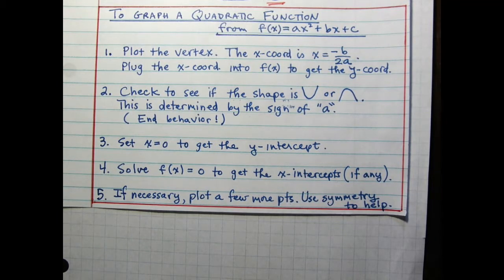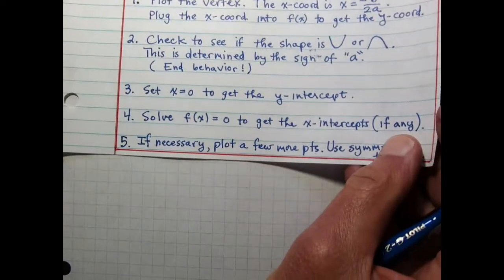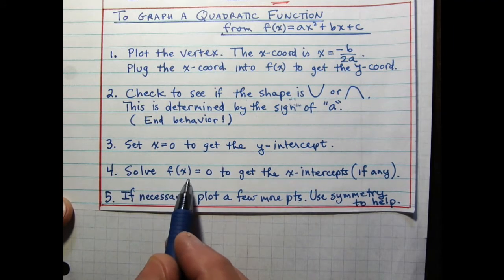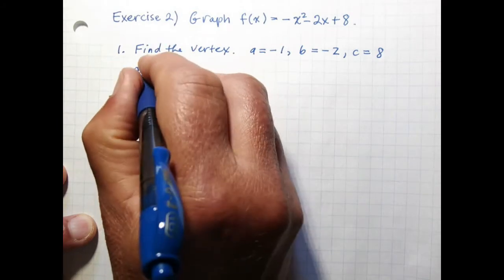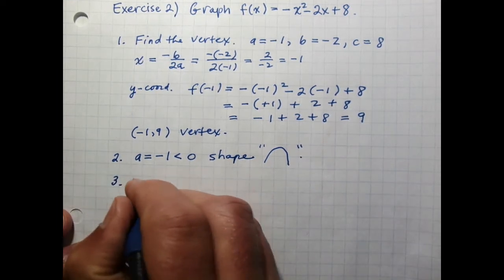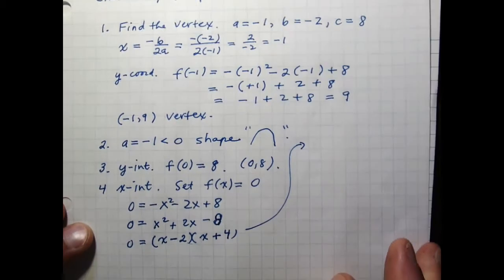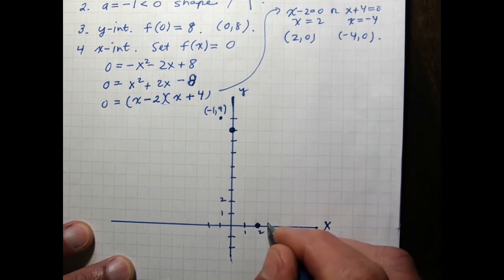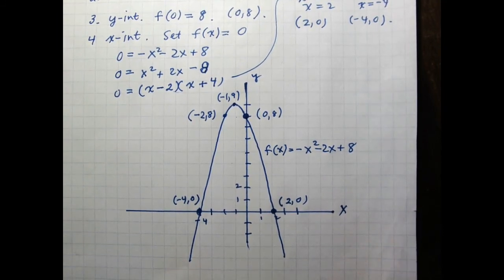MATH 90 Quadratic Functions P3 (178)